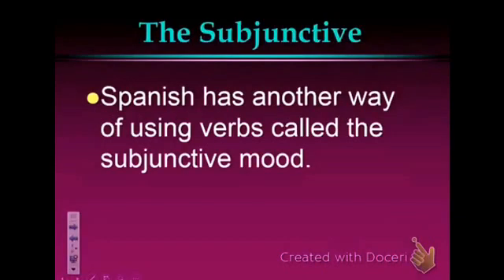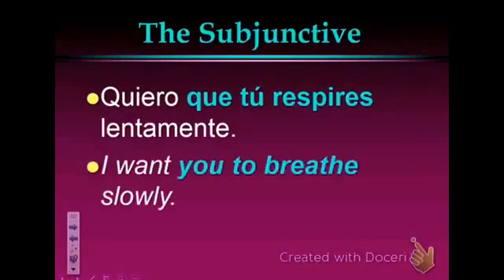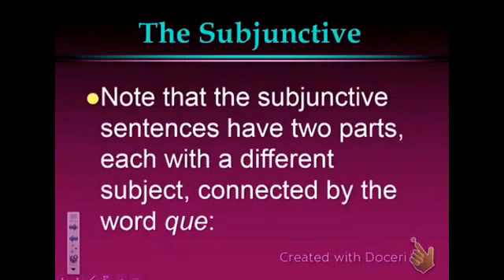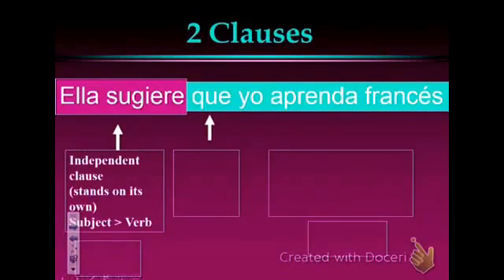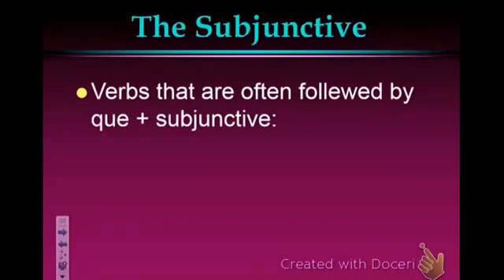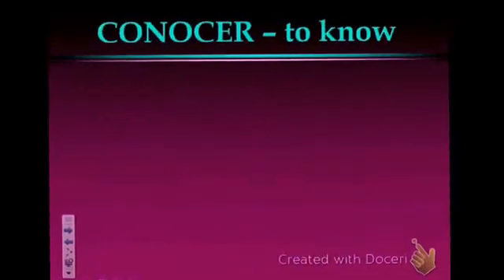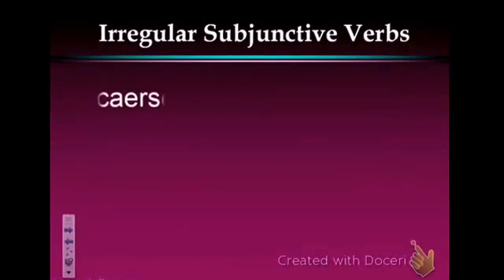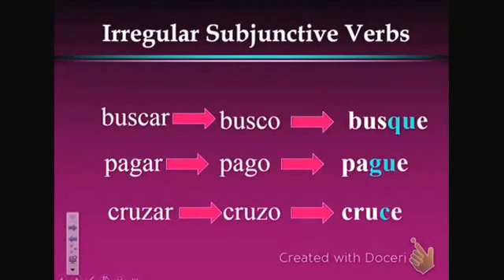Present subjunctive lecture